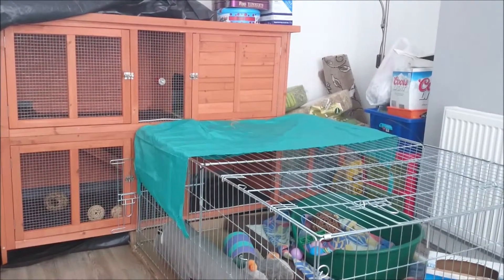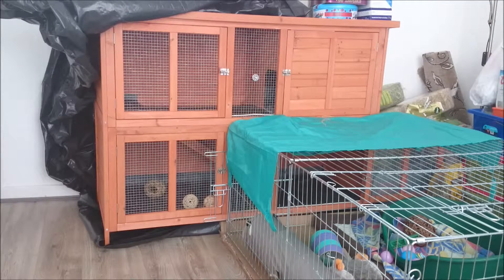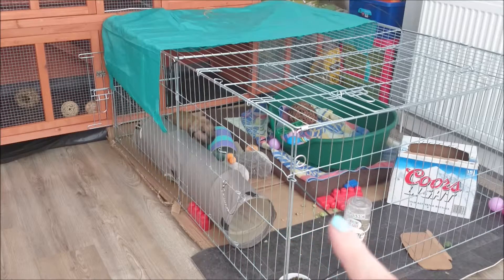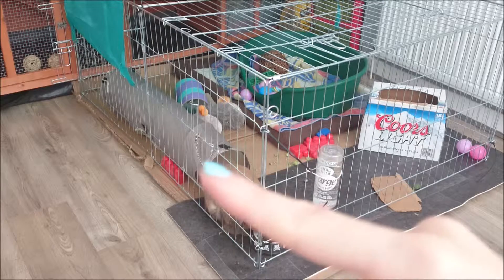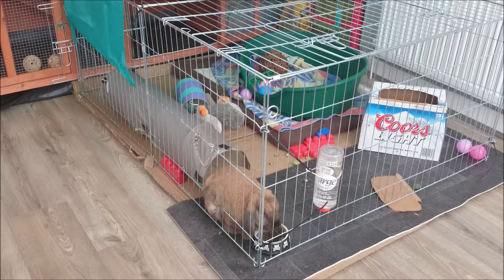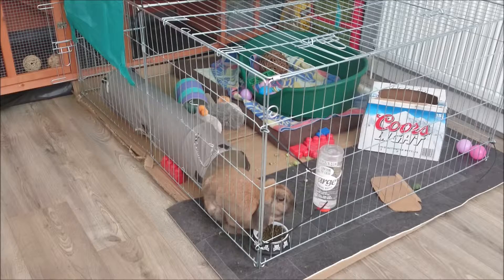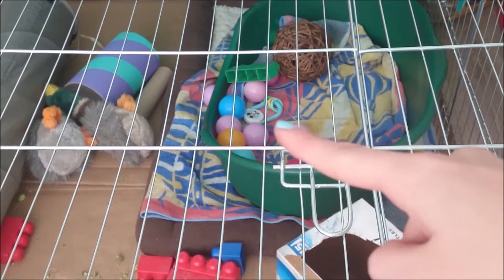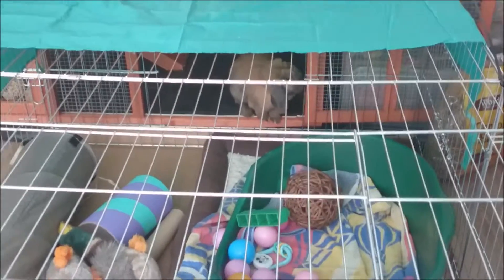Huge Pet Haul Part 1 October Pet Haul FULL HD